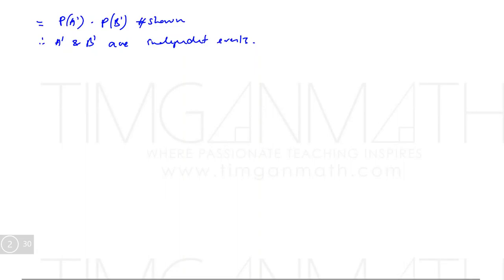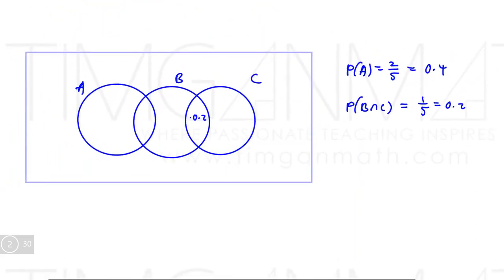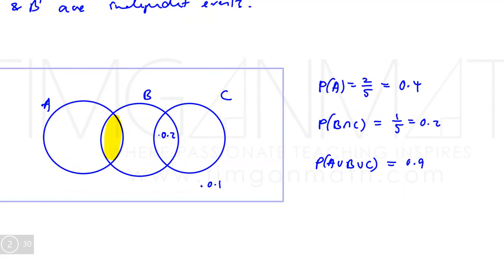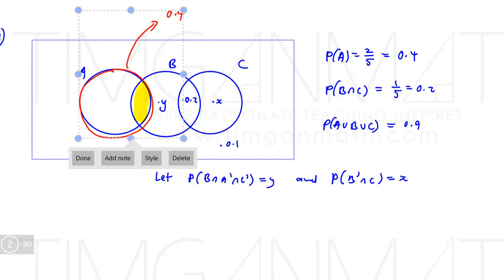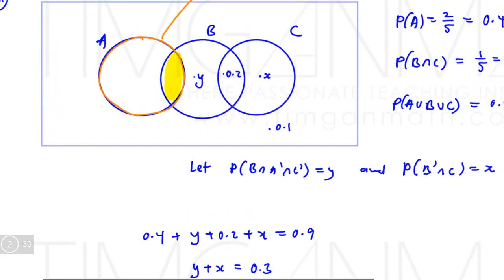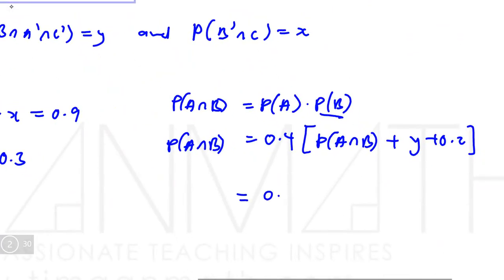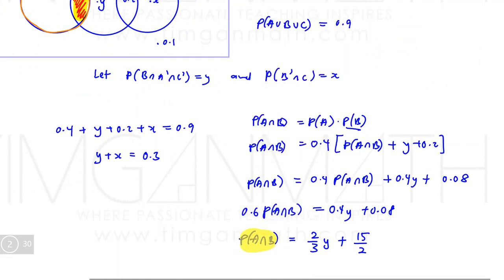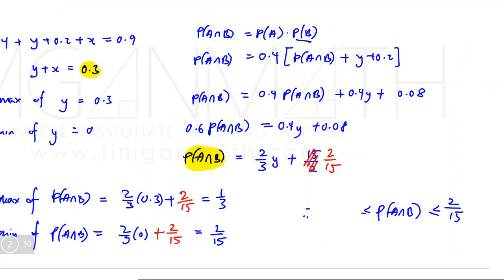A Level H2 Math 2018 Paper 2 Q7 (iii)